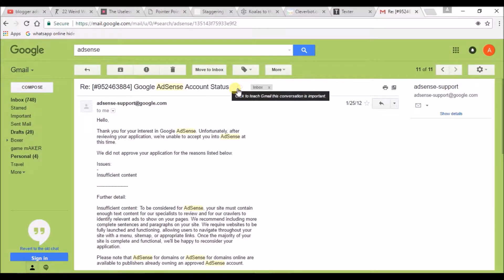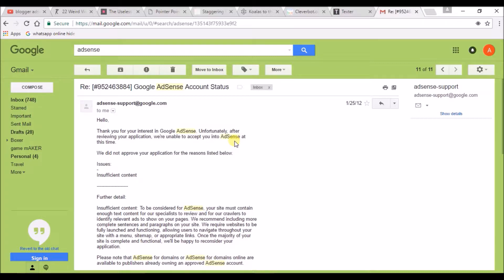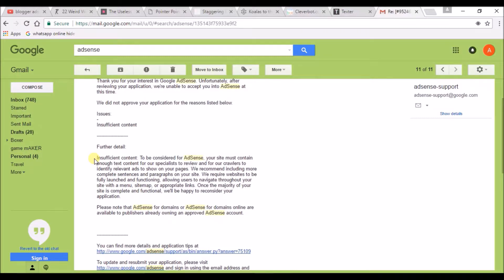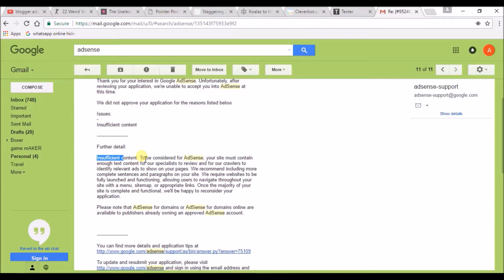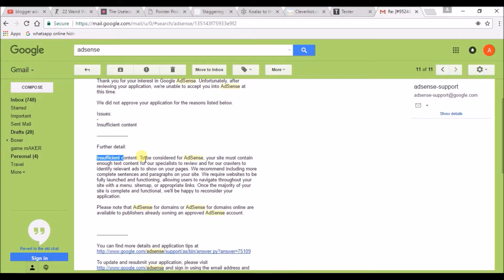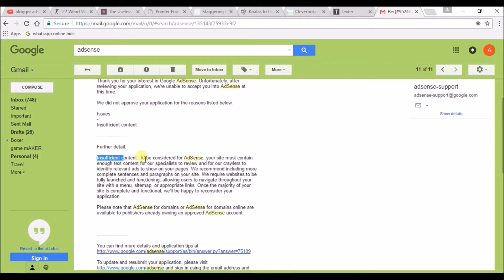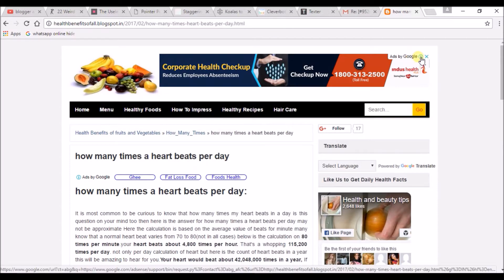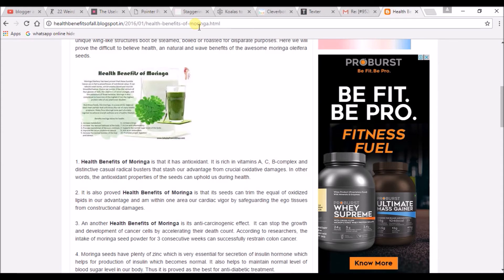blogger adsense disapproved,what are the reasons and how to solve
are you facing the problem of adsense disapproval status for your blogger then know what are the possible reasons for the blogger adsense disapproval and how to solve them.